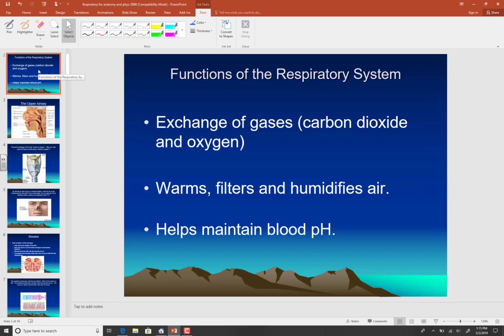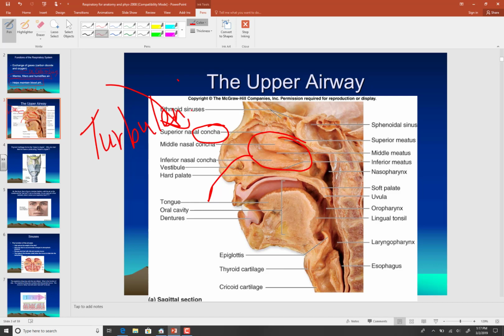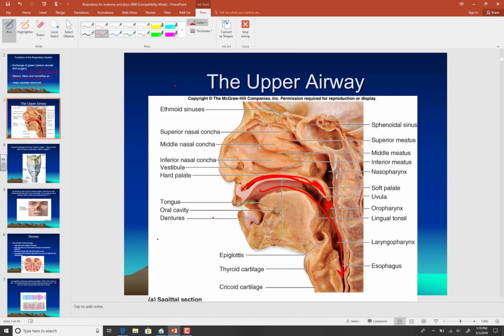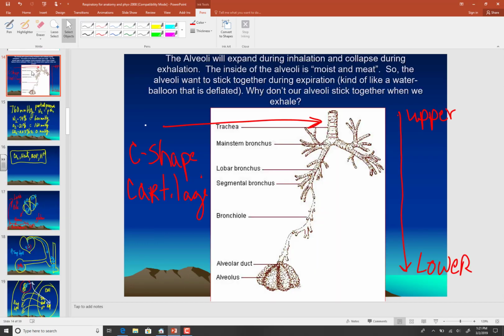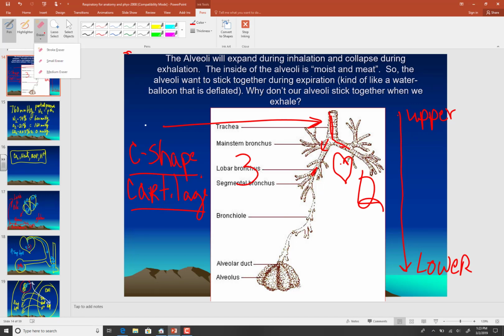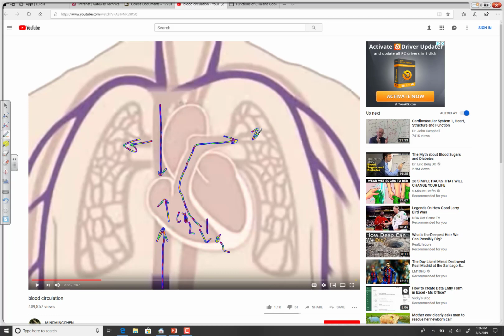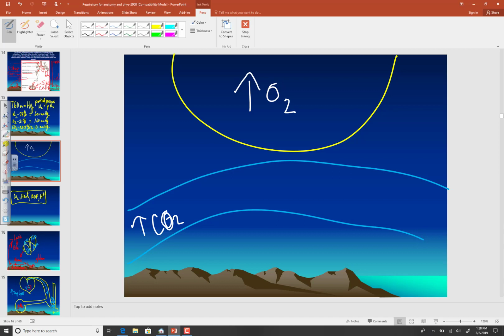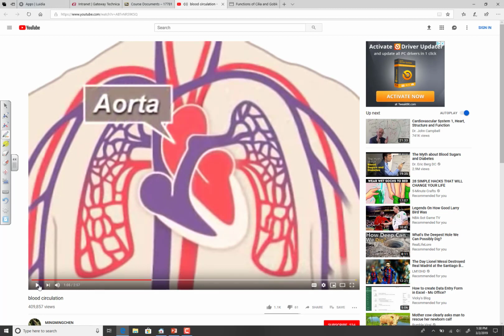path air takes in the respiratory tract